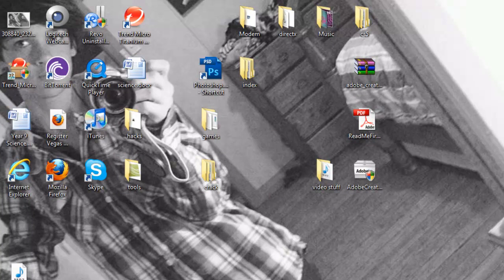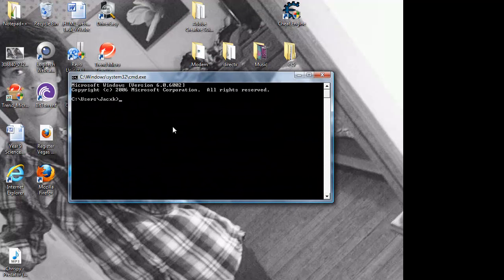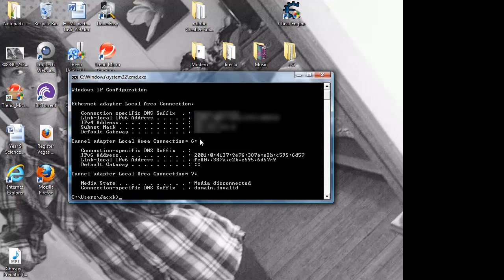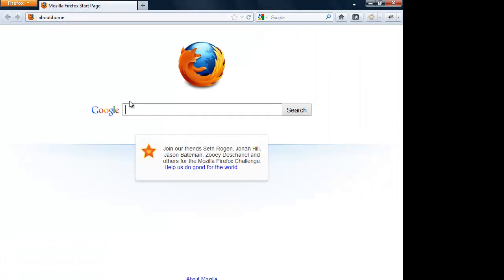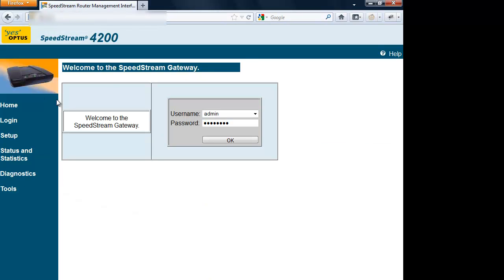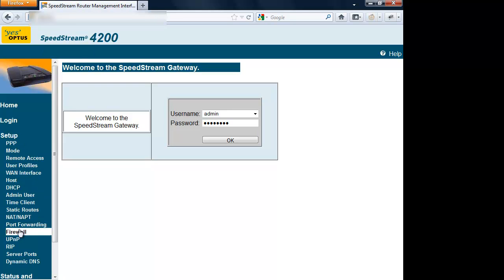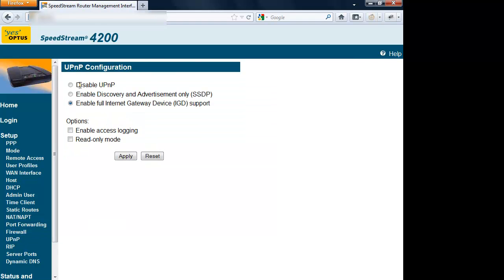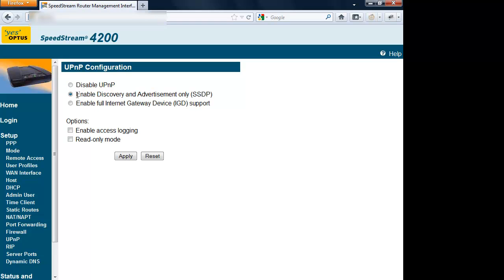Change your Nat Type Settings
Help this helps u guys out